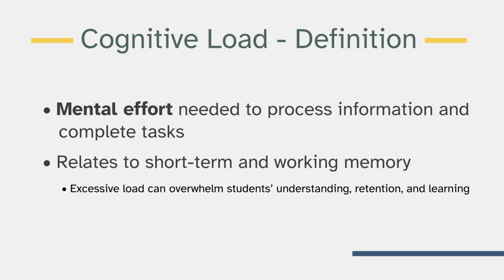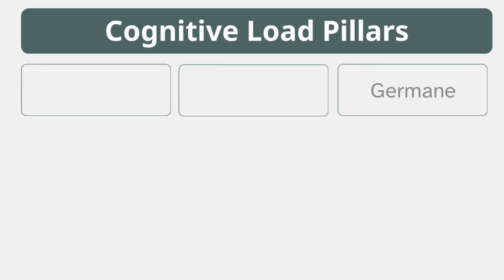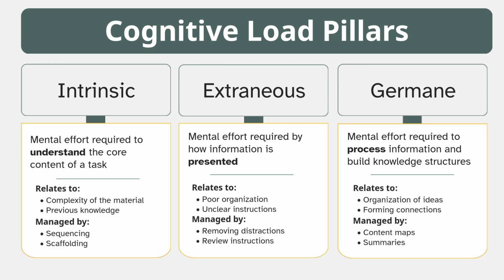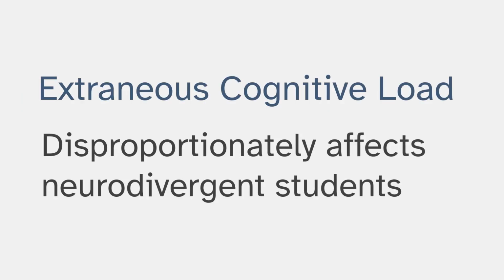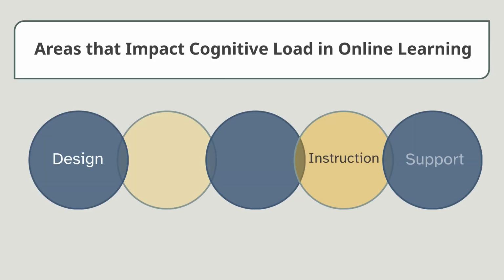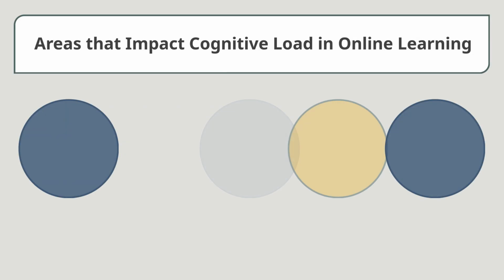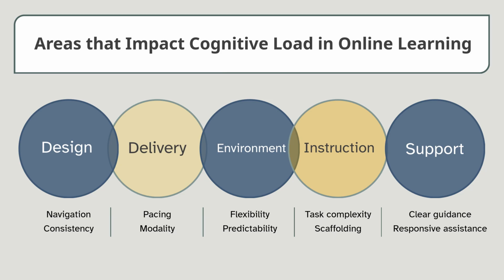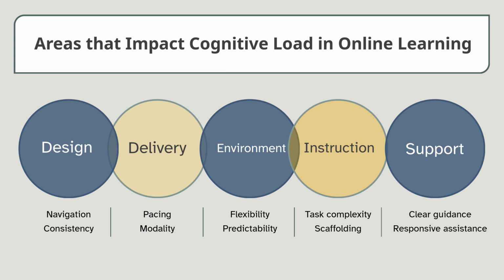Neurodiversity-Informed Online Course Design - Cognitive Load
Discover how cognitive load shapes the online learning experience—especially for neurodivergent students—in this concise, research‑informed video. We break down the three pillars of cognitive load theory—intrinsic, extraneous, and germane—and explain how each influences a learner’s ability to process, understand, and retain information. You’ll learn why working memory limitations matter, how instructional design can either support or overwhelm students, and why cognitive load management is essential for meaningful learning.

The video also highlights how traditional online course design can unintentionally intensify challenges for neurodivergent learners through confusing navigation, design inconsistency, unclear instructions, and sensory overload. We explore key areas that impact cognitive load—design, environment, delivery, instruction, and support—and share practical strategies such as chunking, scaffolding, dual coding, and the use of consistent templates. Whether you're an educator, designer, or support professional, this resource will help you create more accessible, inclusive, and cognitively supportive online learning environments.

Instructional By Design